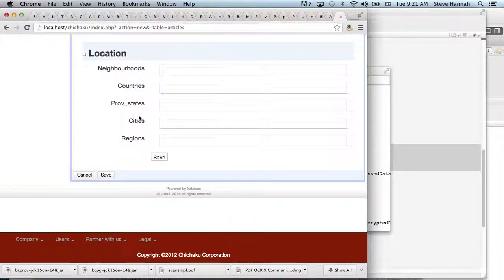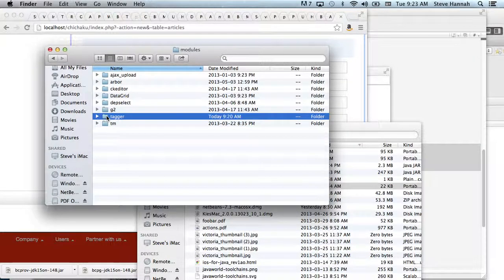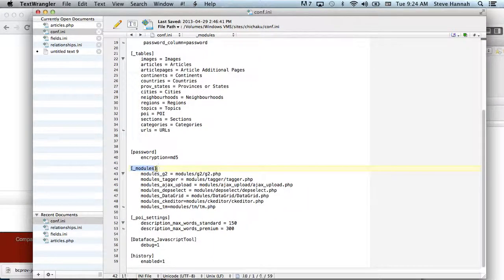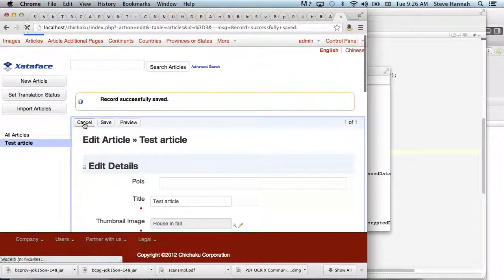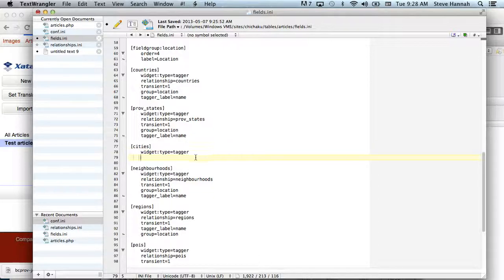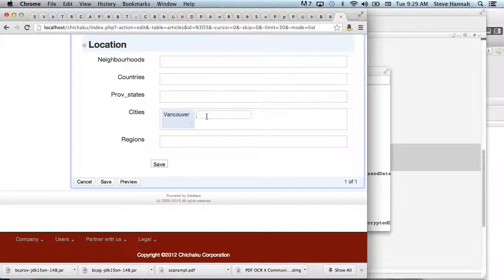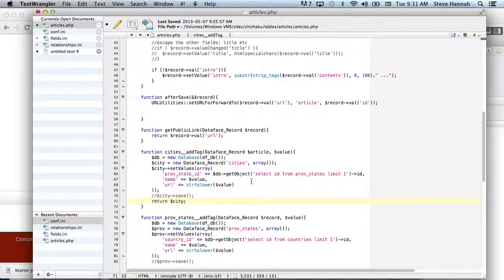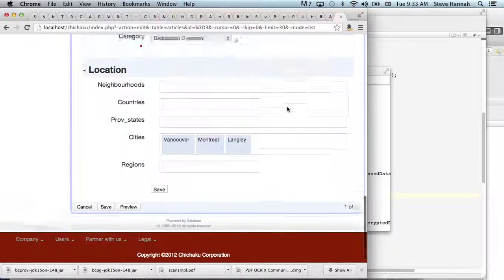Using the Xataface Tagger Widget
The Xataface tagger widget allows users to add/remove/edit related records using a tagging widget.  This video demonstrates how to install the tagger module, and set up a relationship to use the tagger widget.